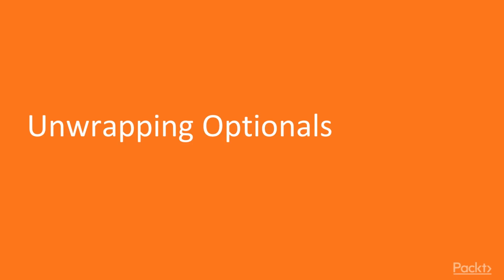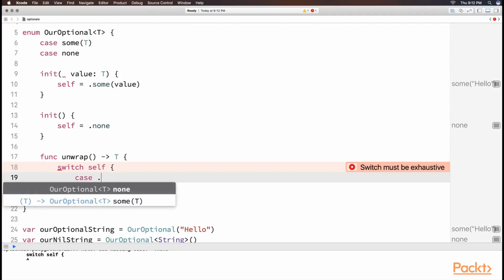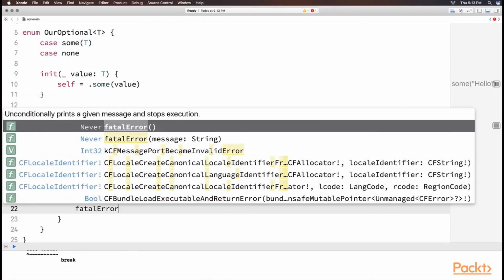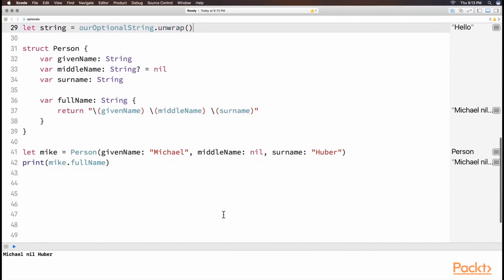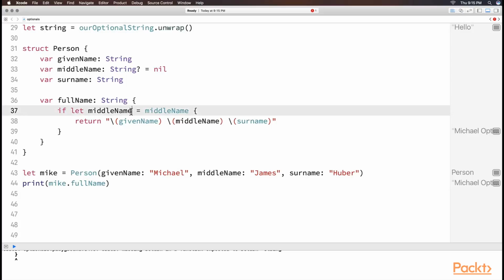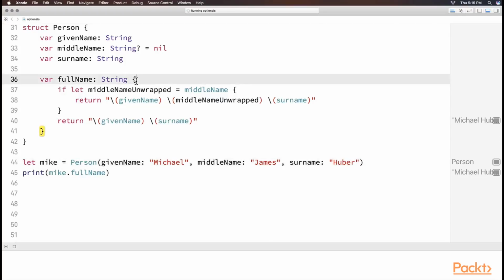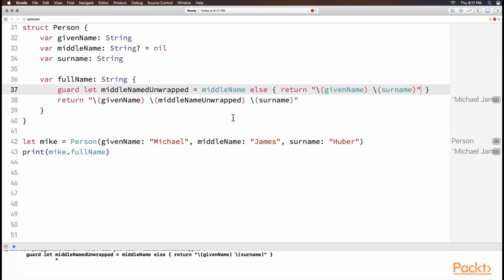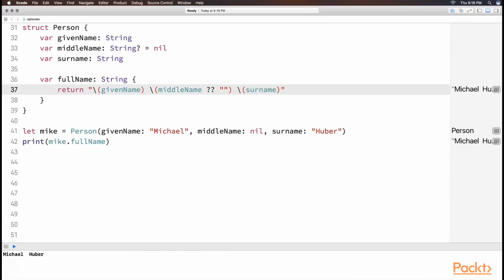11 Unwrapping Optionals